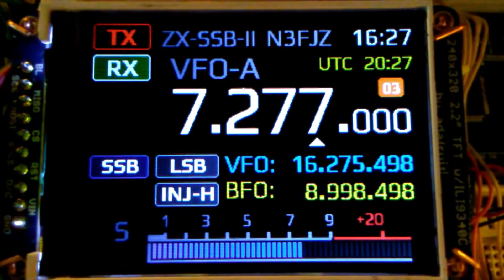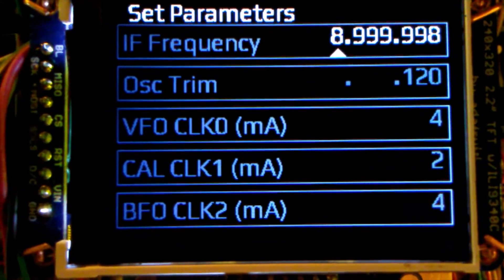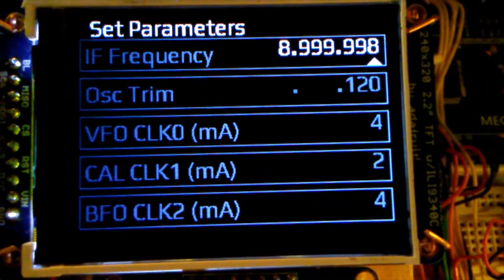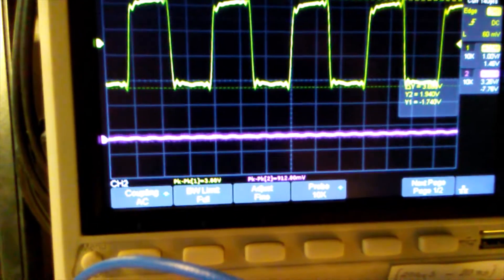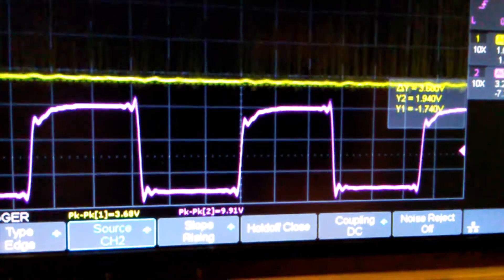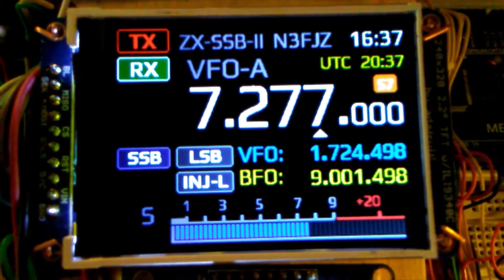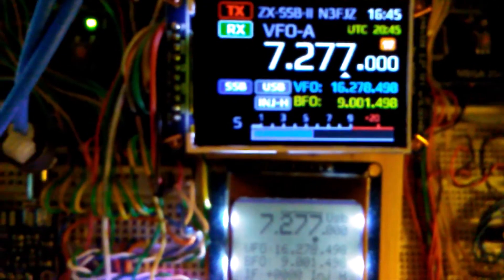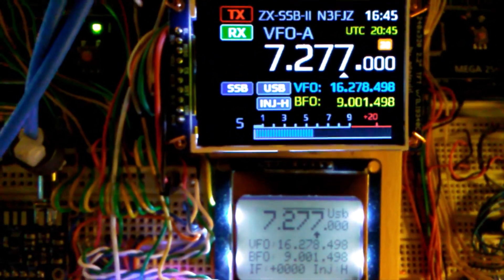(Pt-9) ZX-SSB-II Front Panel Development (Part 9) - Set Si5351 output drive level from the UI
Added parameter configuration screens to the color display to set the following:

- Display brightness
- Display contrast
- I.F. frequency offset (i.e. SSB crystal filter center frequency)

- Si5351 master oscillator calibration (i.e. crystal trim)
- Si5351 output level drive control for all three channels CLK0, CLK1 & CLK2

All the above configuration adjustments happen in real-time where you can hear the results as you adjust.  Once done, pressing the 'Home' button for 3 seconds saves the configuration setting into the Arduino's non-volatile memory.

IMPORTANT!:

The sketch and schematic links at the bottom of this comment area are of an older version of the Front Panel which is no longer supported and not recommended for new builds.  The new version of this project can be found

[ Old Version Links Below]

73 - Rick - N3FJZ